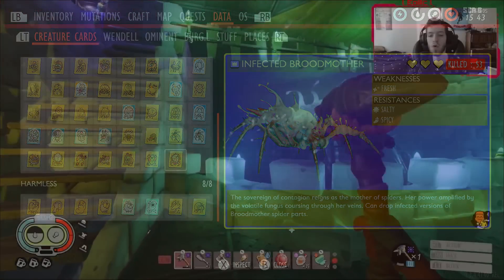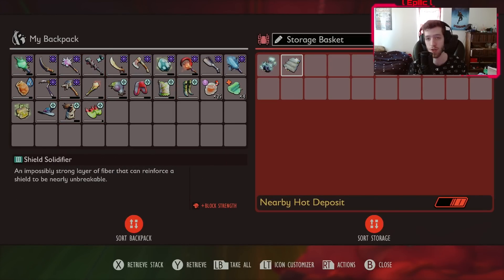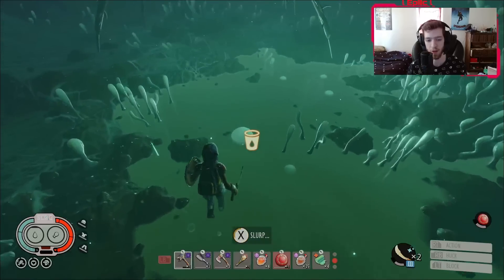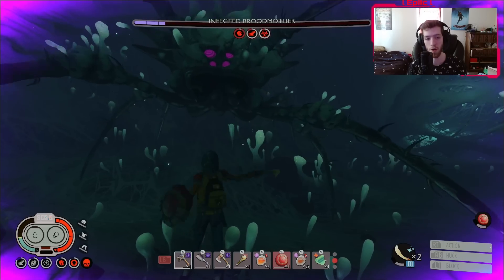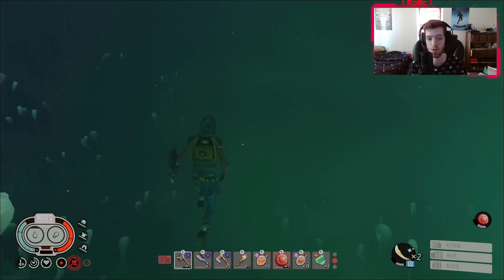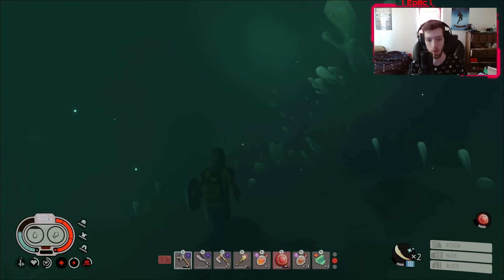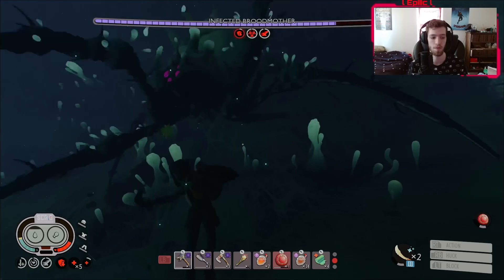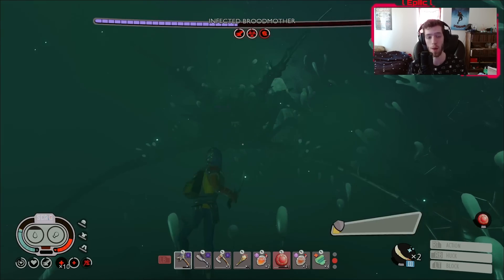The Infected Broodmother is EASY / Grounded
Tweet @ ME!